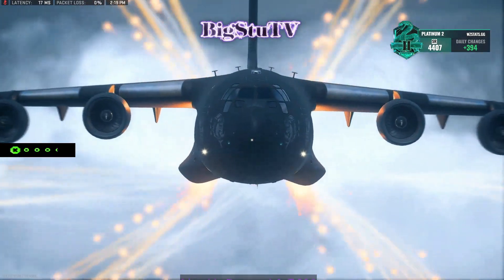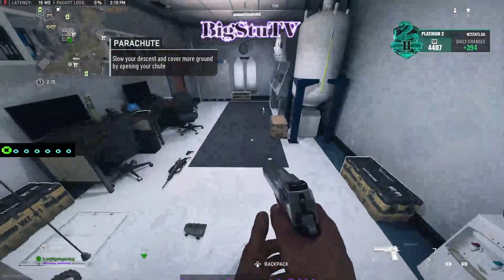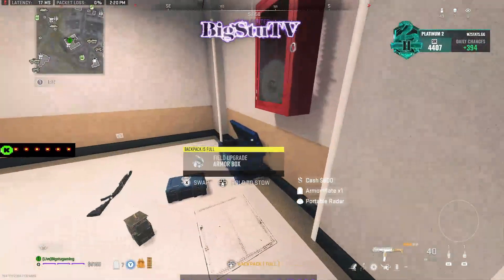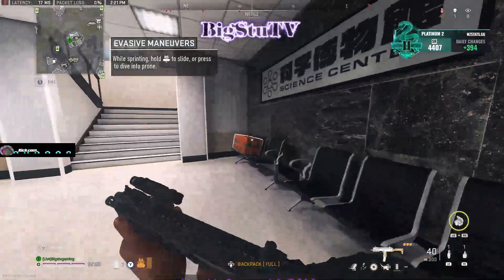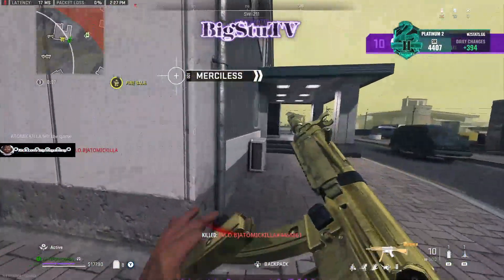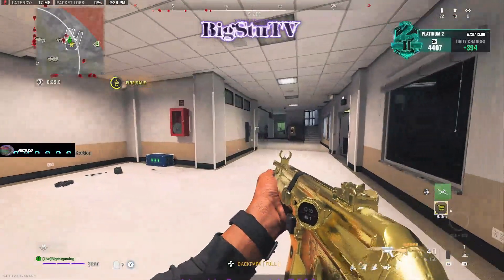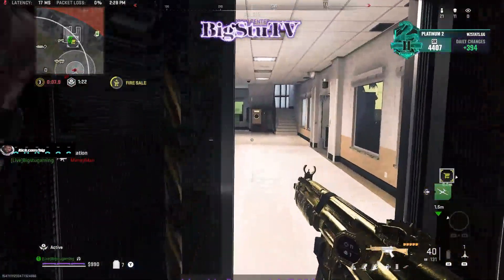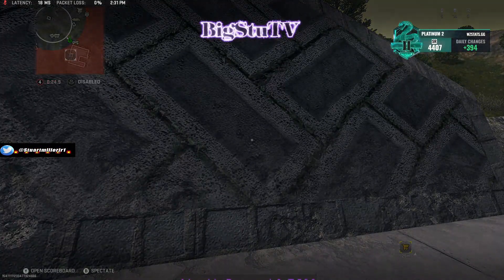THE MP5 (lachmann Sub) IS STILL KING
Welcome back to the channel this video Right here showcase the dominance of The lachmann Sub AKA MP5